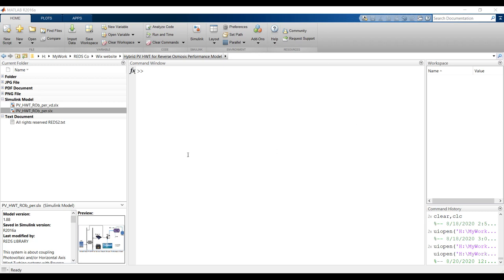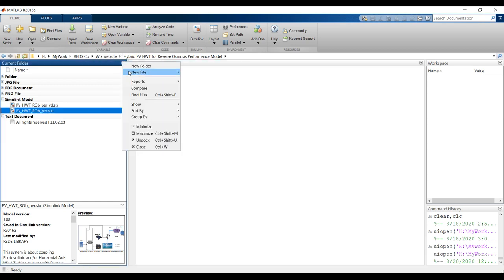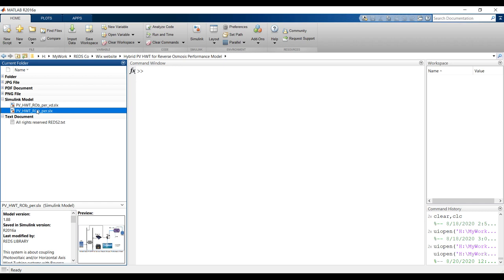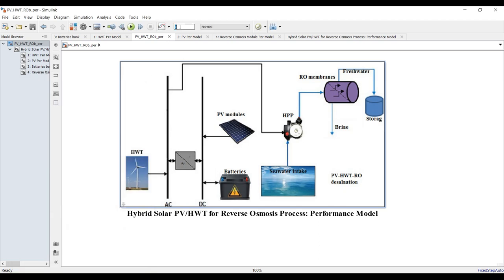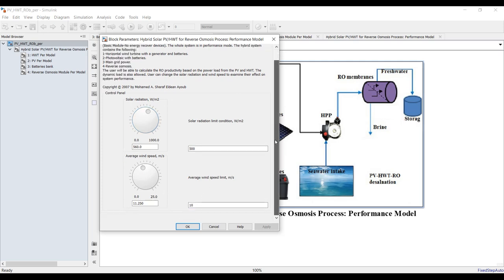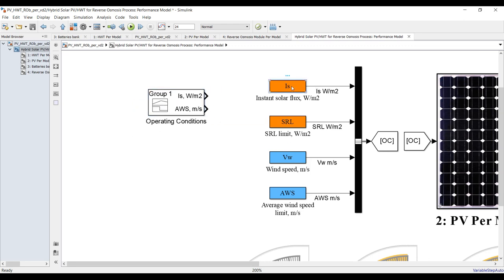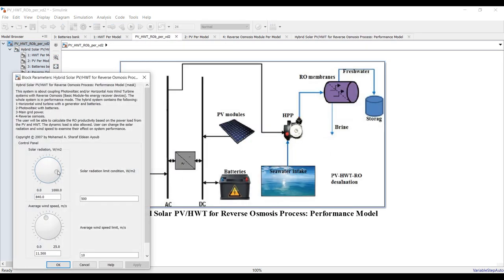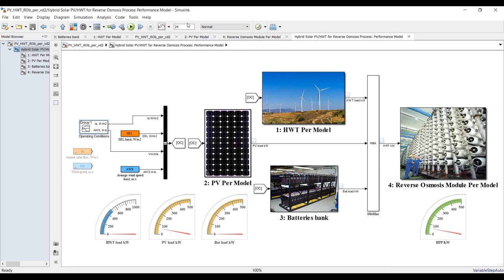Hybrid Photovoltaic & Horz Wind Turbine for Reverse Osmosis Performance Model | Matlab | Simulink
This system is about coupling Photovoltaic and/or Horizontal Axis Wind Turbine systems with Reverse Osmosis (Basic Module-No energy recover devices). The whole system is in performance mode. The hybrid system contains the following:
1-Horizontal wind turbine with a generator and batteries.
2-Photovoltaic with batteries.
3-Battery power.
4-Reverse osmosis.
The user will be able to calculate the RO productivity based on the power load from the PV and HWT. The dynamic load is also allowed. User can change the solar radiation and wind speed to examine their effect on system performance.
**MatLab-SimuLink (64bit) should be used to run the model.